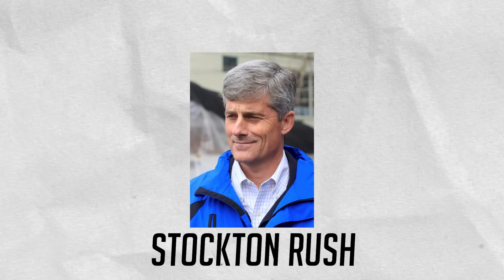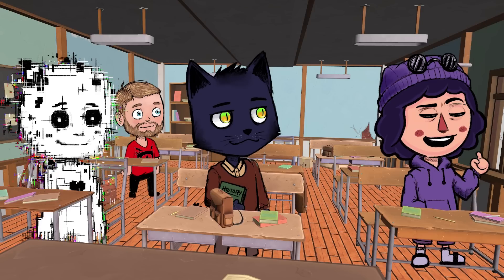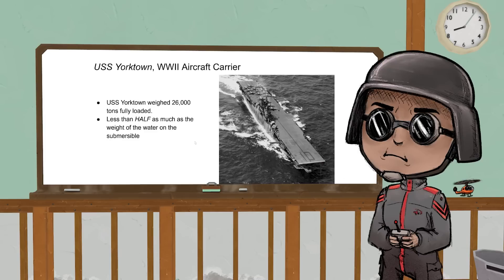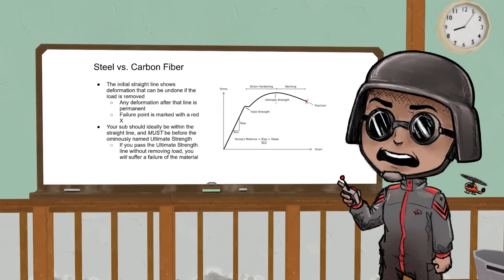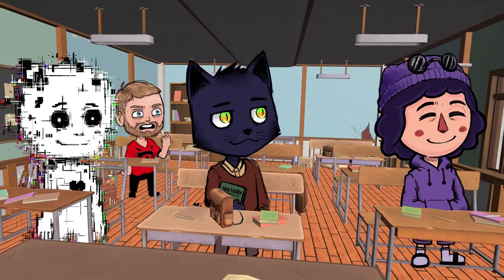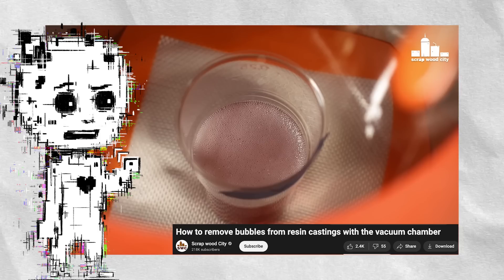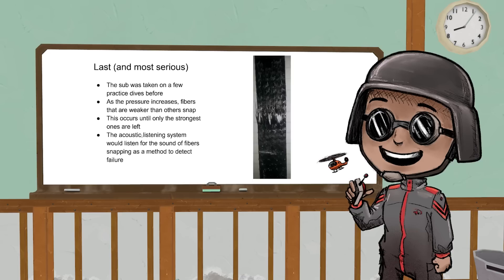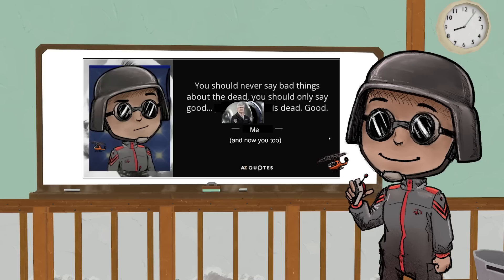An Actual Engineer Explains the Oceangate Incident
How exactly did Oceangate kill 5 people?

Outro - Infinity by LEMMiNO